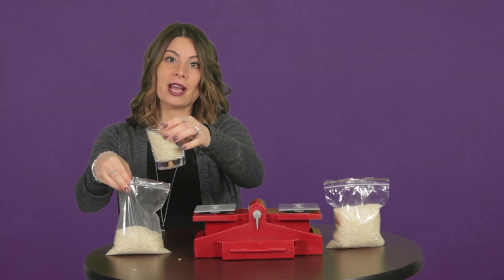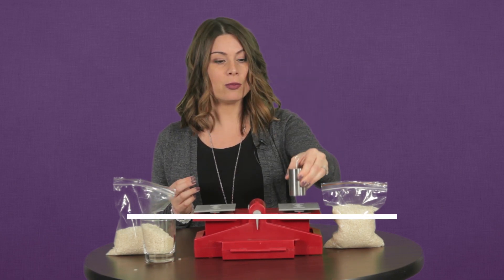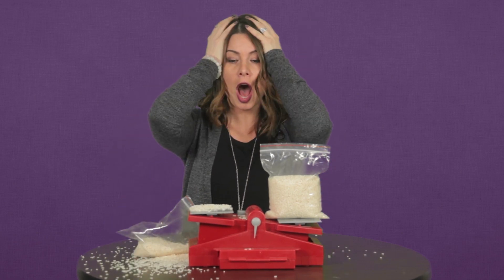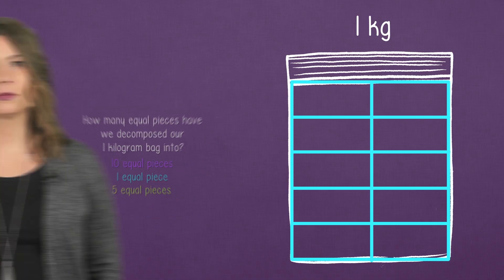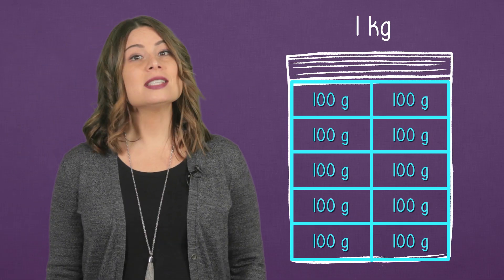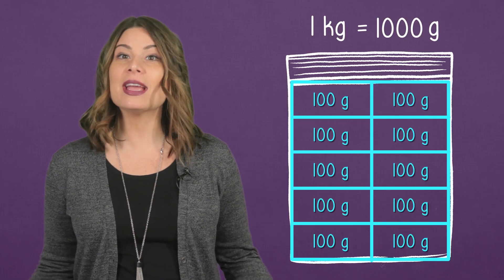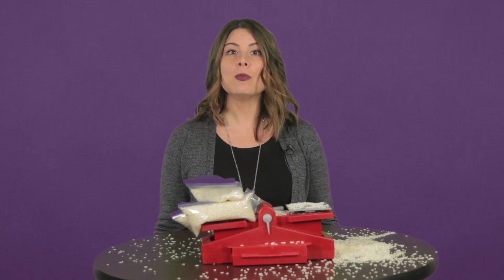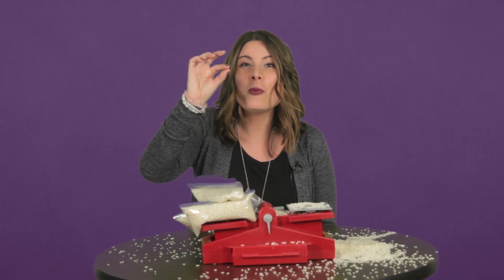Decomposing Kilograms into Grams! | EngageNY Grade 3 Module 2 Lesson 6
Help Mrs. DeFeo prepare for her dinner party by measuring rice in kilograms and grams! How can we find the relationship between bags measured in grams and bags measured in kilograms?